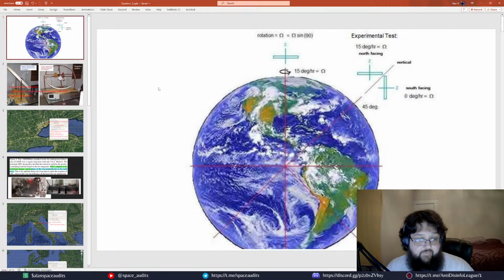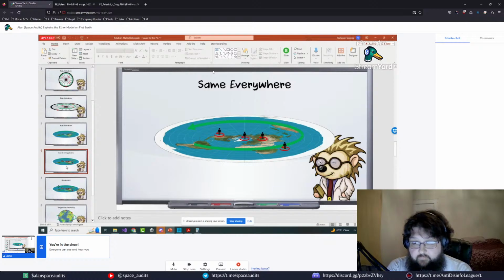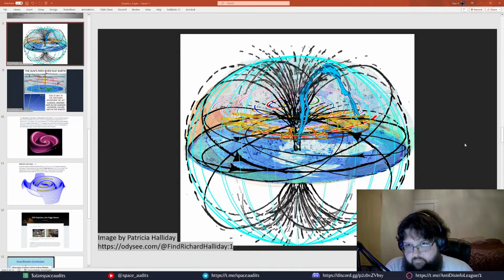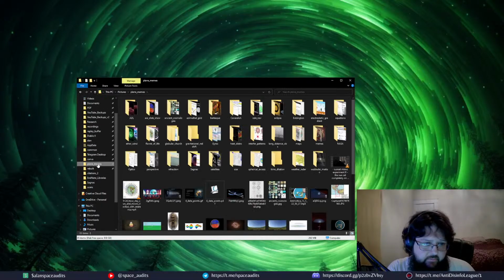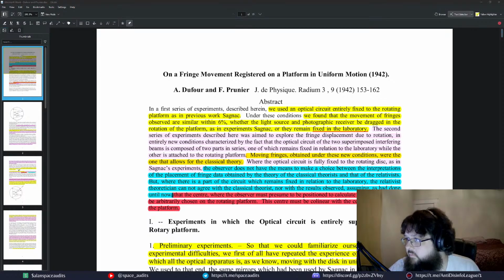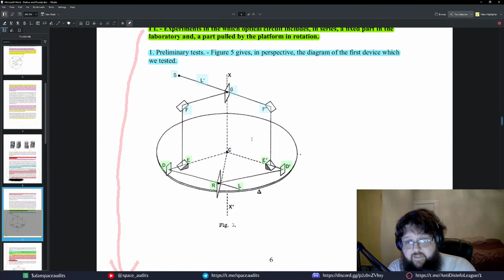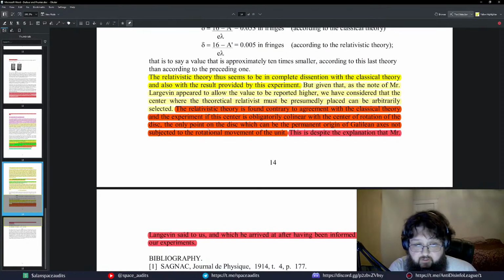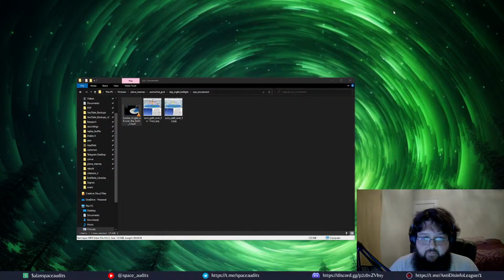Discussing Ether Wind and Interferometry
ICST's channel @icansciencethat
Interested in Tipping Your Researcher?
Additional Links
Alt Streaming Sites:
More FE Channels
Channel Recommendations
Retractions and Updates Will Be Pinned